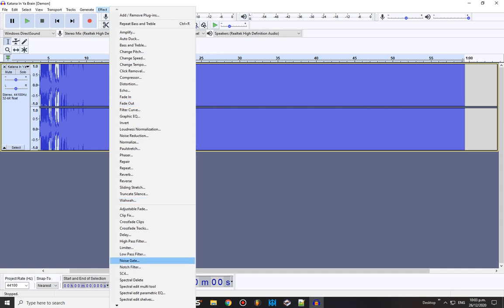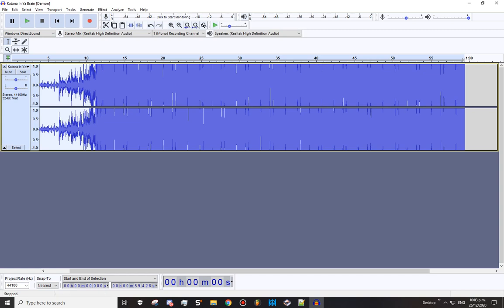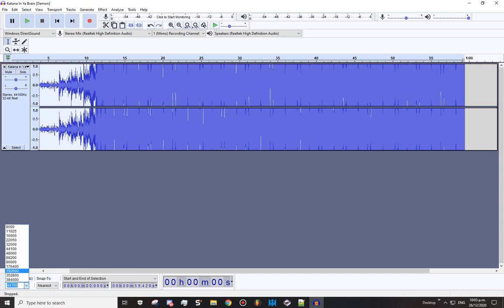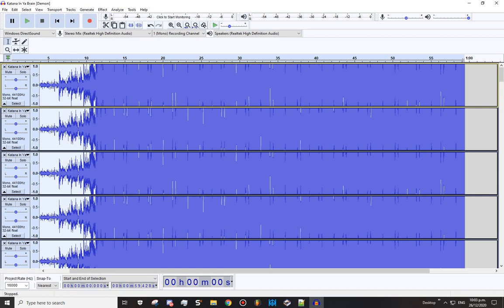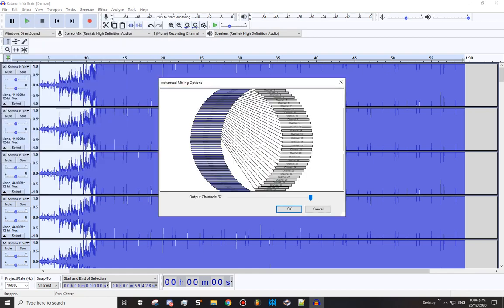[Unpatched] NEW 64 TRACK METHOD UNLEAKED (DELETING VIDEO SOON)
100% acceptance rate
this is a joke video btw

TAGS

bypassed audio roblox 2020
roblox bypassed audios 2020
roblox bypassed audios
bypassed roblox ids
bypassed audios
bypassed audio roblox
bypassed audios roblox 2020
roblox bypassed audio
loud bypassed audios roblox
roblox bypassed
bypassed audio roblox 2020 loud
bypassed audio
bypassed codes
loud codes
loud bypassed audios roblox 2020
roblox id bypassed 2020
roblox id bypassed
bypassed roblox ids 2020
rare bypassed audio roblox 2020
bypassed
bypassed roblox id
new bypassed audios roblox 2020
loud bypassed roblox ids 2020
roblox bypassed codes
bypassed audios roblox